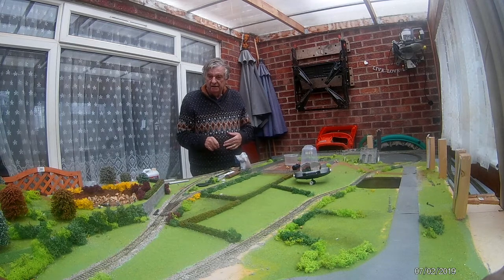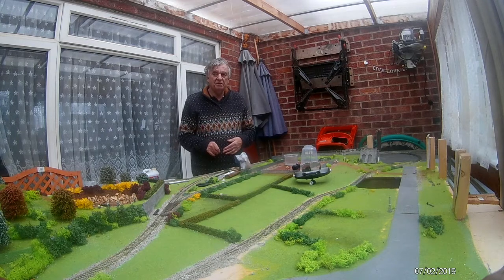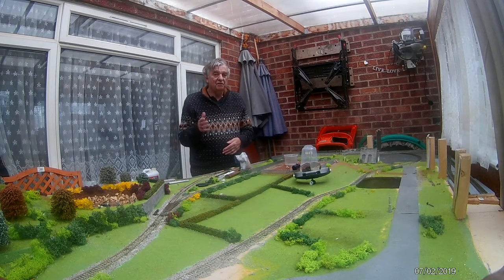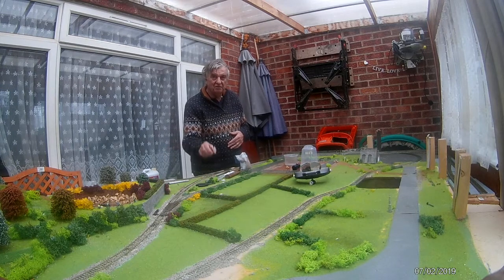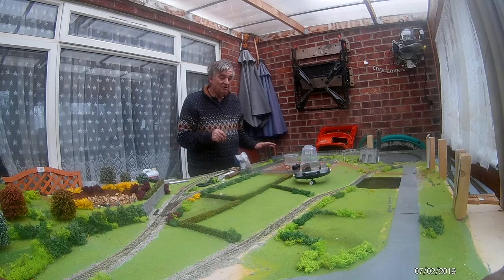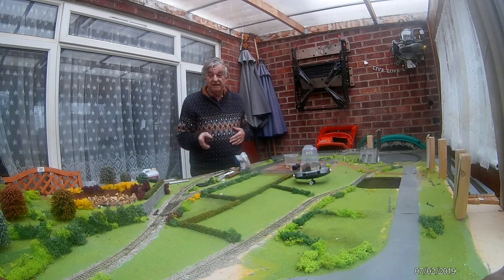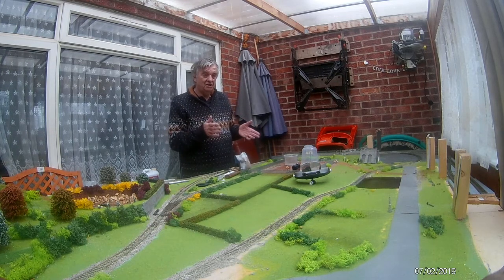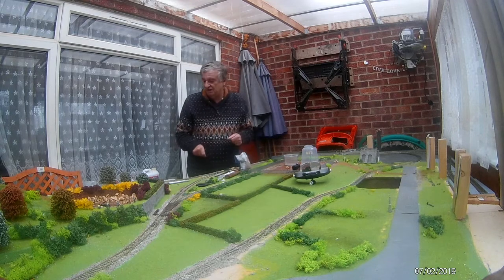Great Model Railway Challenge. A Fracking Disaster the rebuild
it now 2020 and the Farcking Disaster has now come out of storage
to get it sort out for a model railway Exhibition
Milton Keynes Model Railway Society - 2020 Milton Keynes Model Railway